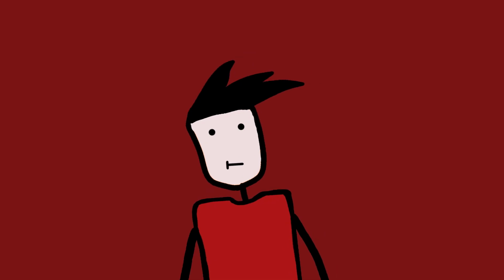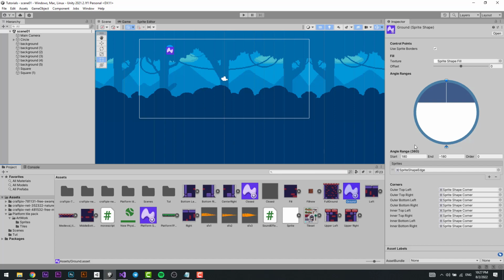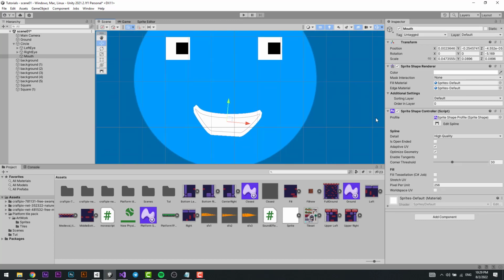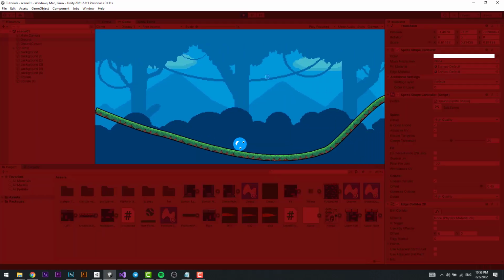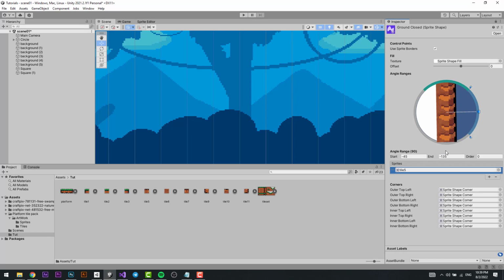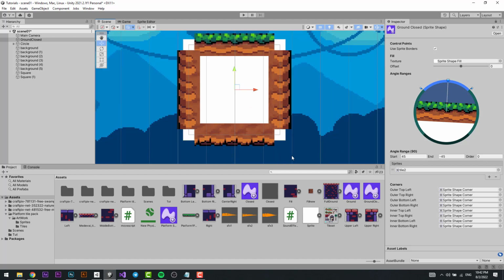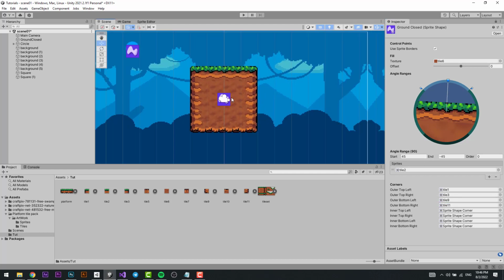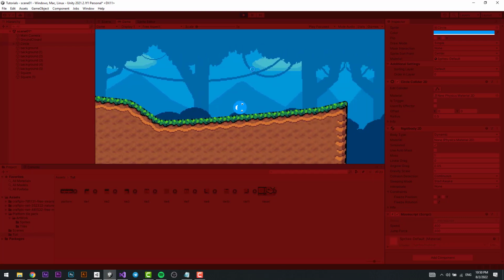Create Fast Flexible Terrain in Unity - Sprite Shapes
In this little tutorial/explanation video we'll learn everything about sprite shapes and why I personally think sprite shapes are easier than creating tiles for every situation.

this channel is all about game development from tutorials to entertaining dev vlogs, I make educational tutorials about game development to unity devlogs and fun game development challenges.

got any thoughts? write them down in the comment section :)